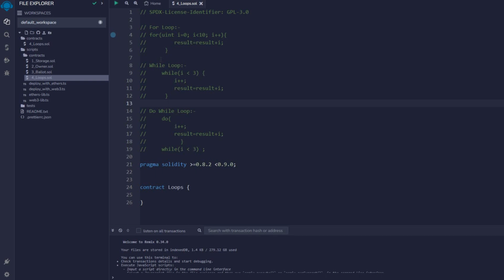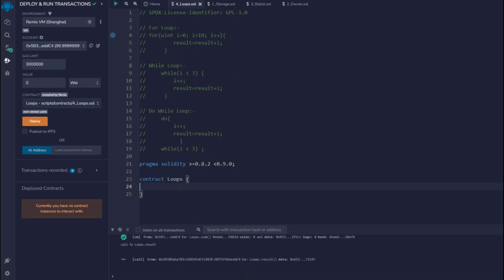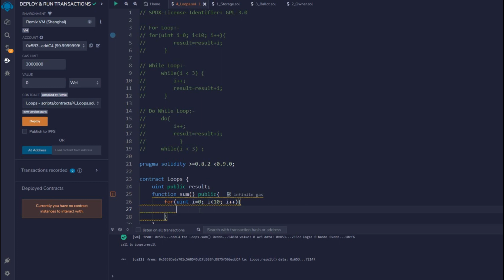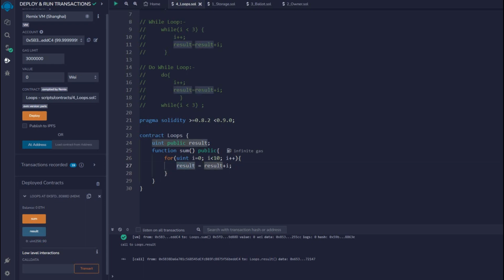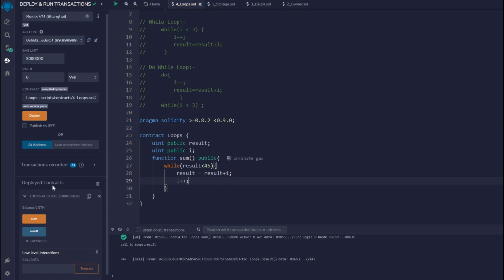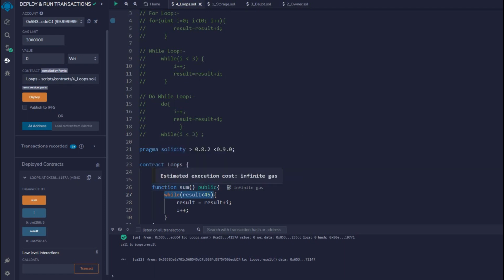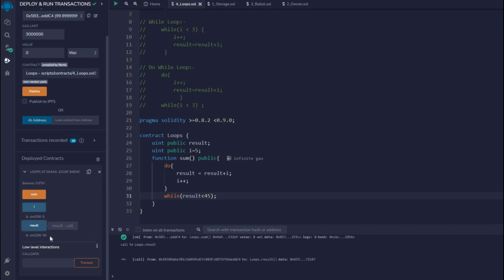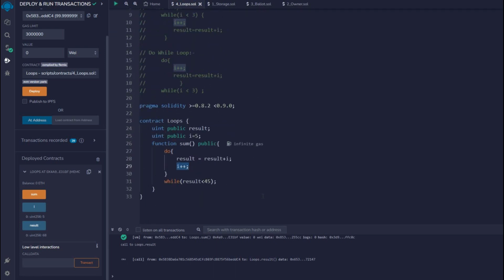Loops in solidity | Solidity For Beginners 2023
While writing a contract, you may encounter a situation where you need to perform an action over and over again. In such situations, you would need to write loop statements to reduce the number of lines.